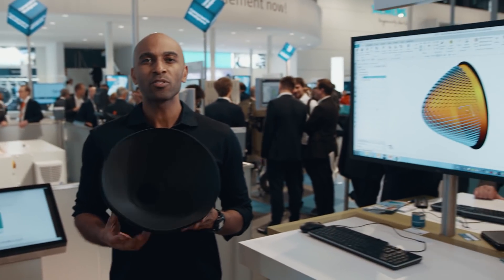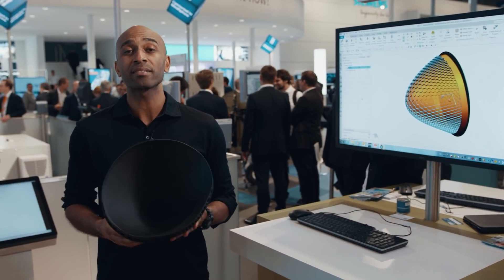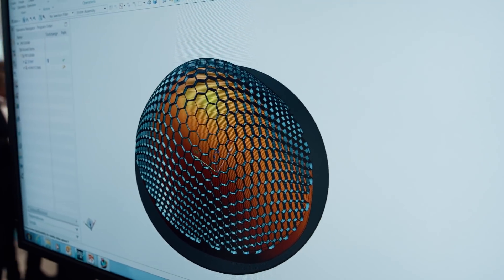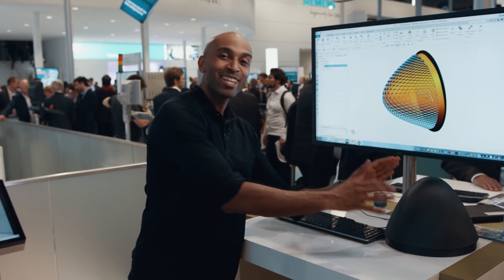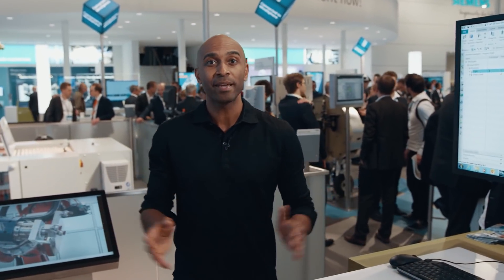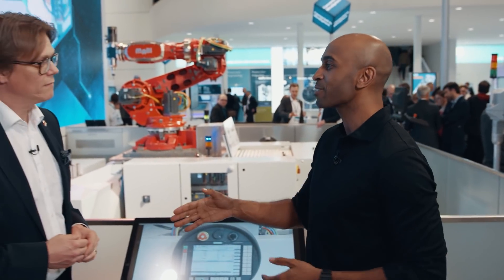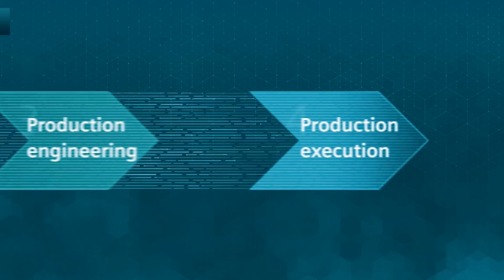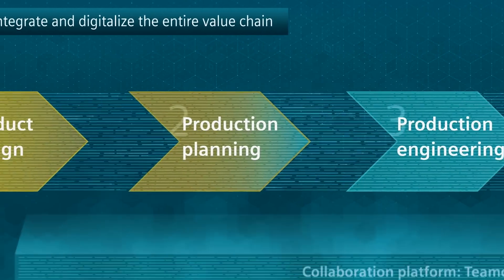How can Digital Twins help you fly?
Siemens provides the most holistic Digital Twin that exists in both the virtual and the real world and with this, it can help take production in the aerospace industry to unprecedented heights.You don’t need a flight ticket to meet the Digital Twins.